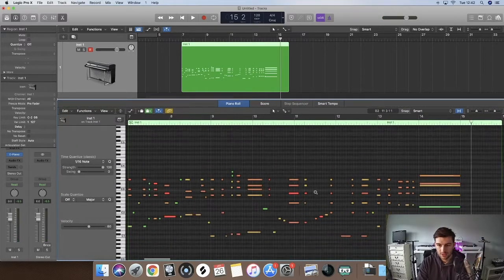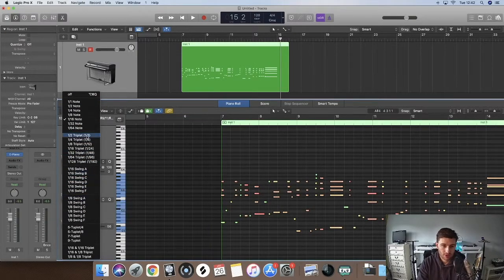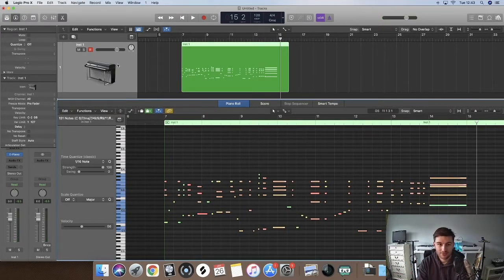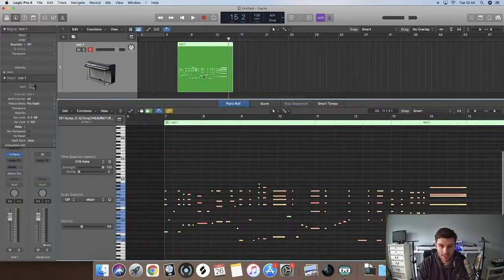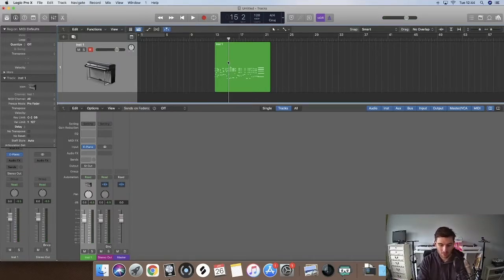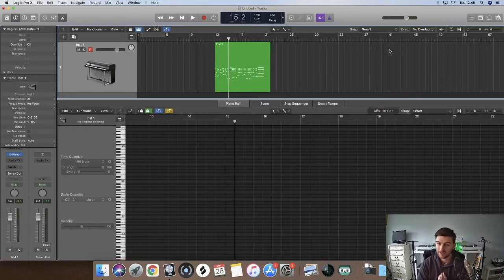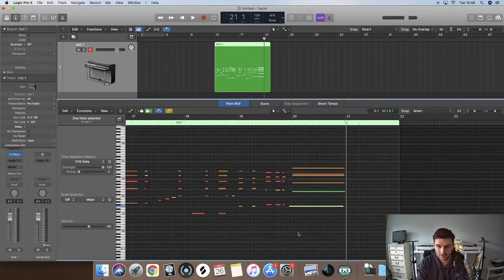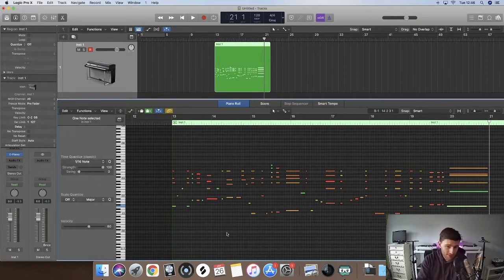How To Quantize Midi in Logic Pro X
In this video I explain how quantize actually works and how you can use it in your Logic Pro X projects to achieve a desired effect or just to clean up the sound in your project!